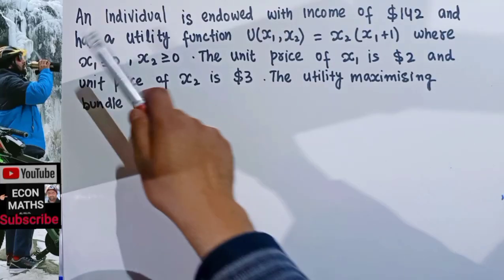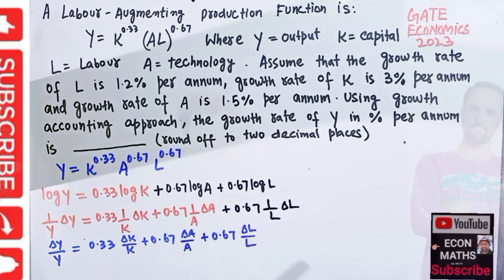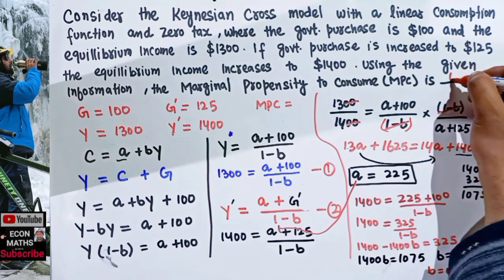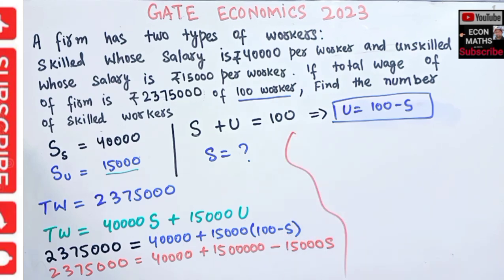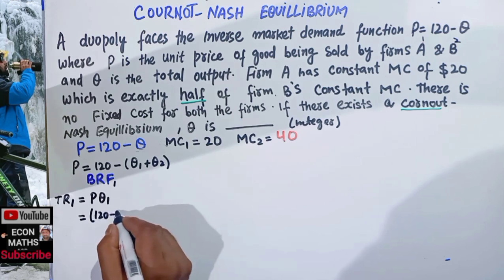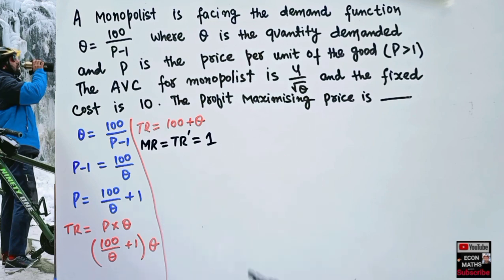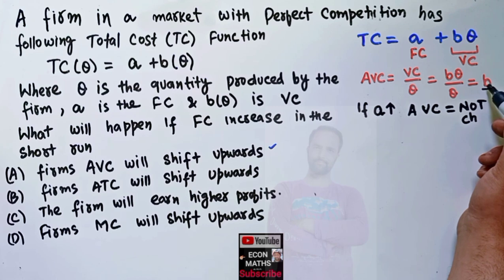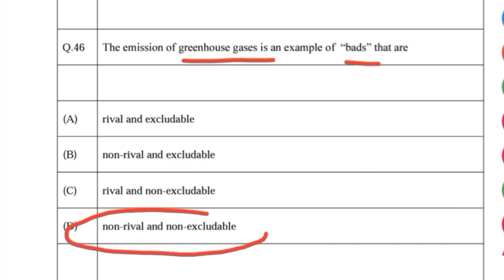GATE ECONOMICS 2023 SOLVED QUESTION PAPER